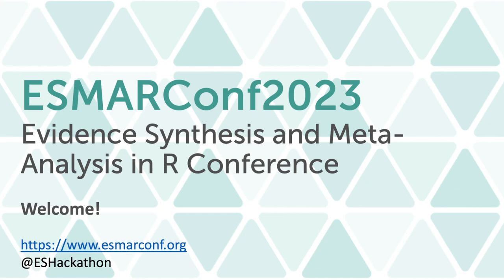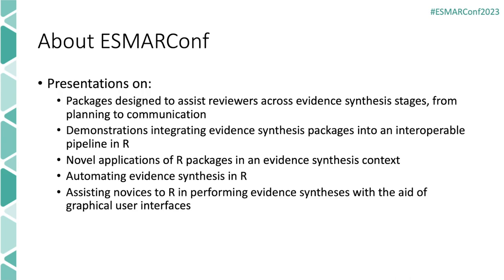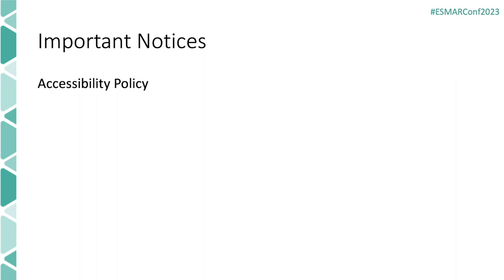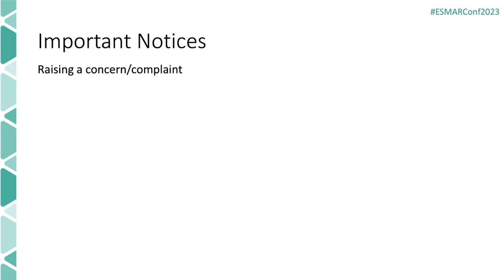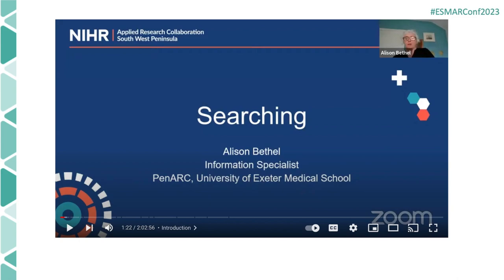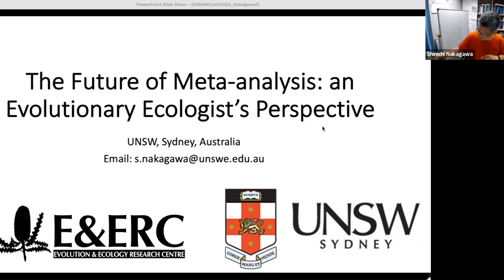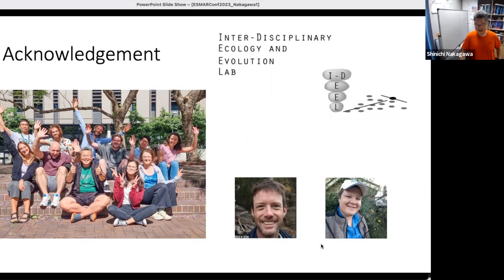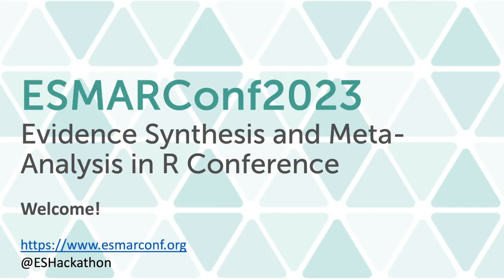ESMARConf2023: Opening Session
Welcome to ESMARConf2023!

In this Opening session, Neal Haddaway gives a brief introduction to ESMARConf and highlights the exciting programme planned for the week. Shinichi Nakagawa then gives this year's KeyNote presentation entitled "The Future of Meta-analysis: an Evolutionary Ecologist’s Perspective".

Title: The Future of Meta-analysis: an Evolutionary Ecologist’s Perspective

Abstract: Meta-analysis plays a crucial role in research synthesis as it can aggregate related results quantitatively. In this talk, I discuss our recent projects involving non-conventional meta-analyses. These projects use Big Data available online rather than using effect sizes from published papers. Using these examples, I speculate on the role of meta-analyses in the future scientific landscape and the importance of research synthesists.